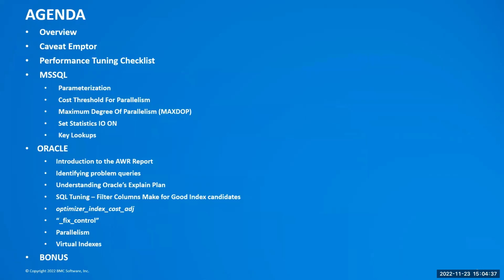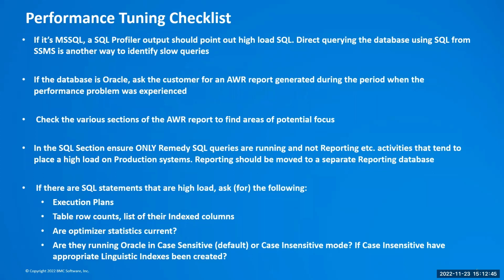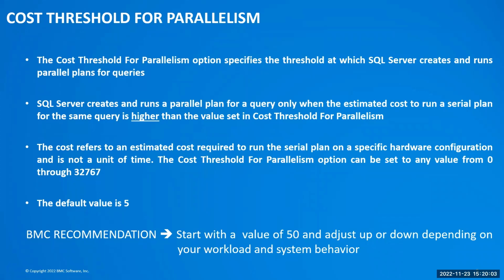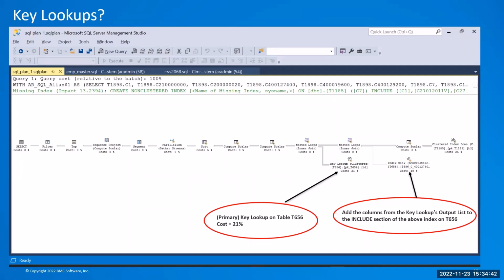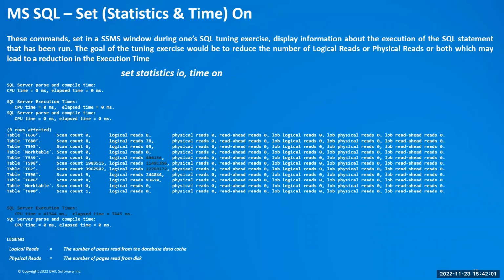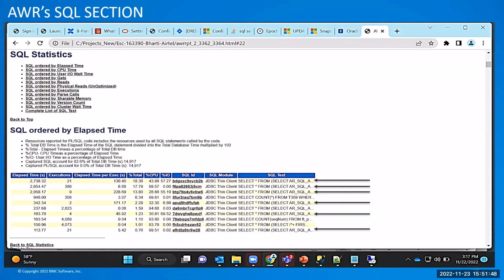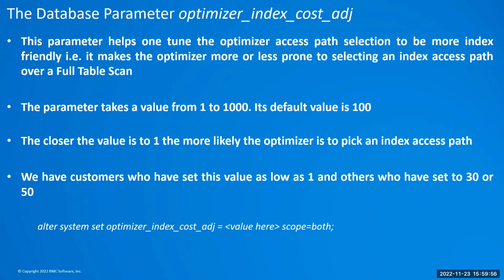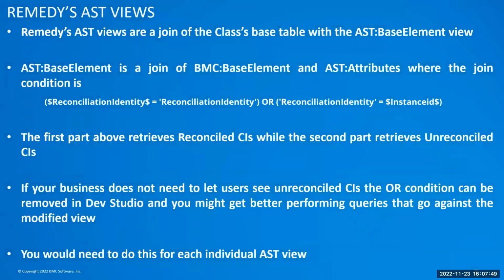BMC Remedy: Webinar - Database tips and tricks to positively influence Remedy performance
Databases are repositories of all your essential data. Fine tuning their performance will help make data storage and retrieval faster and users happier. In this webinar, we shall focus on MSSQL and Oracle.  This Webinar will cover the following topics:

• Key Oracle and MSSQL parameters

• Using Oracle’s AWR report for tuning and identifying problem queries

• Generating and reading Execution Plans

• Identifying potential indexing opportunities

• Oracle Virtual Indexes

• Oracle Conditional Indexes

• Influencing Execution Plans

• Using Oracle SQL Patch for hints